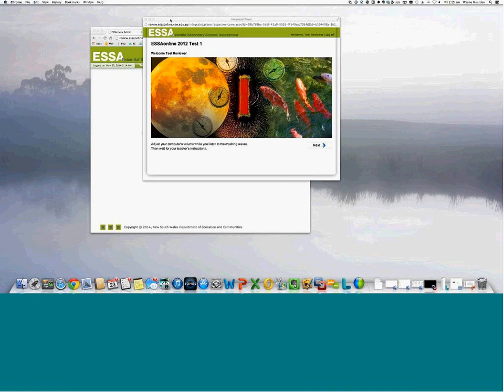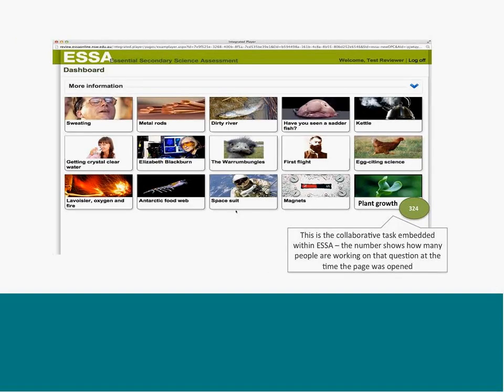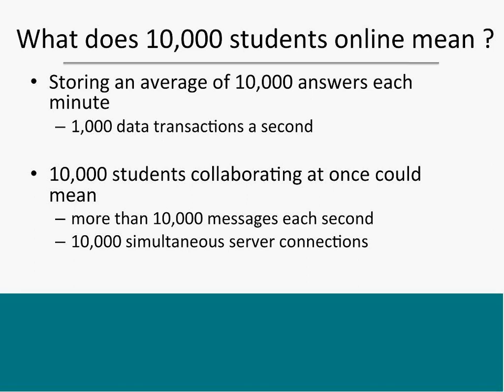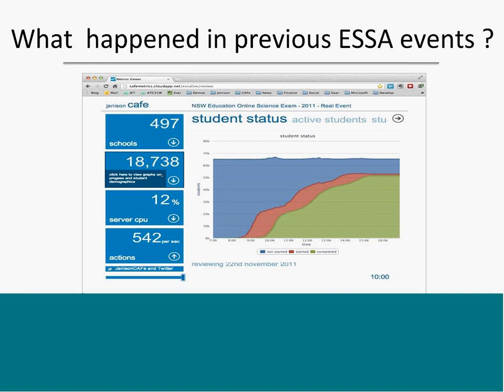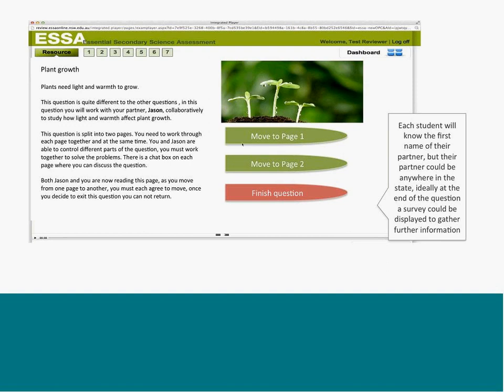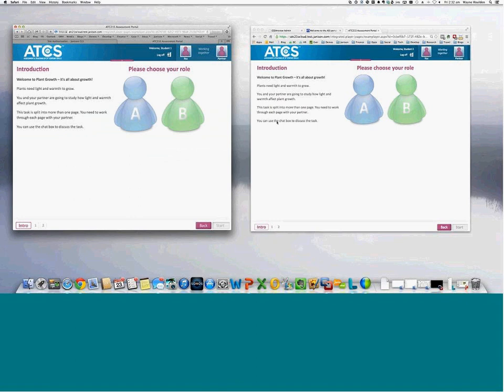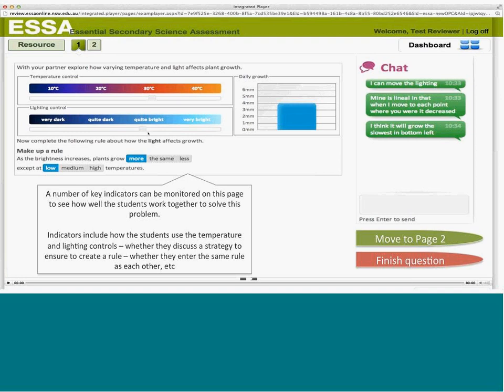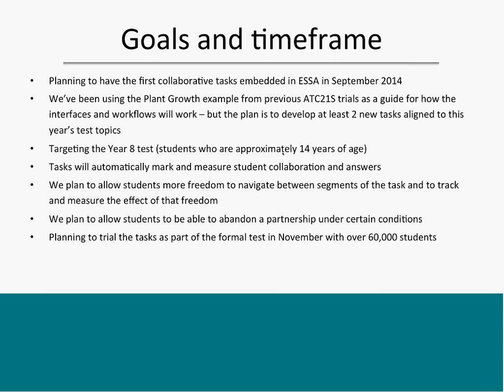CAA Webinar Planning for Large Scale Collaborative Assessment Events 20140522